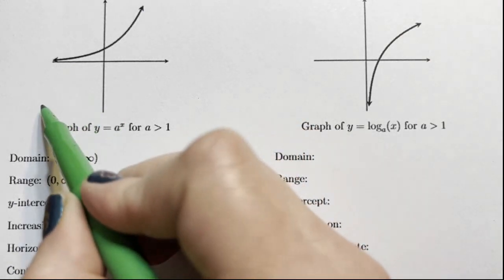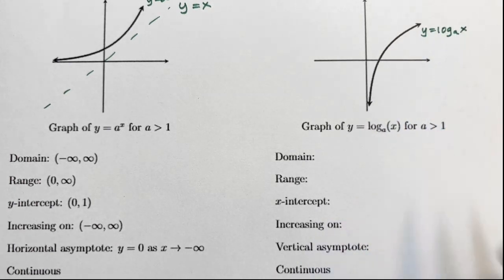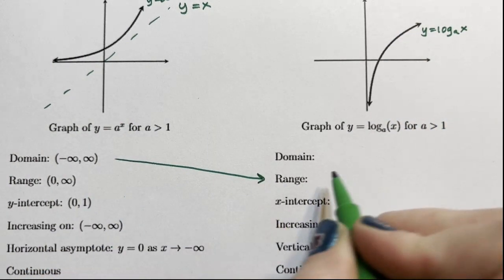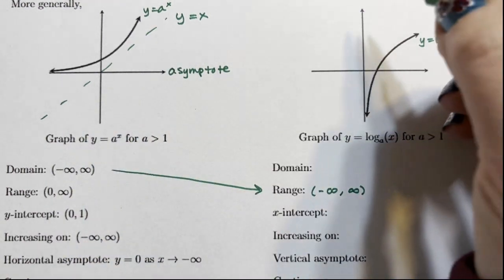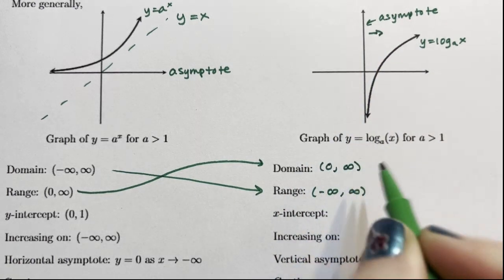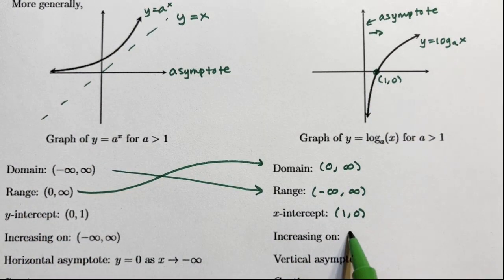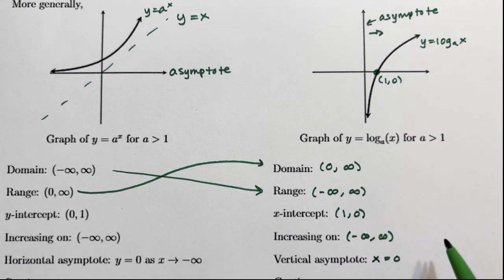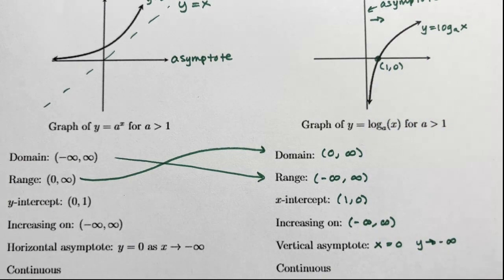Exponential and Logarithmic Functions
This video compares some of the basics of exponential and logarithmic functions and their properties as inverse functions: domain, range, intercepts, when they increase, their asymptotes, and when they are continuous.